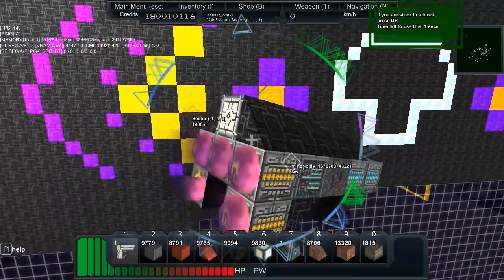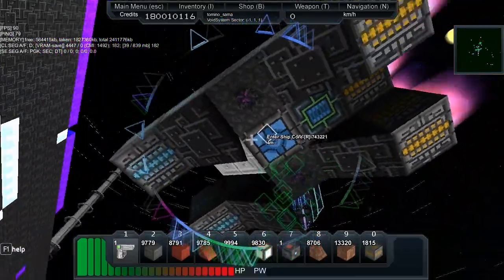Starmade Ep108: My Son's Ship - "Billy-Miner"